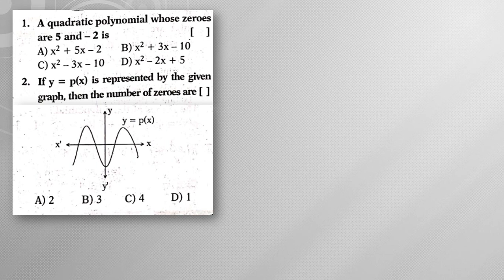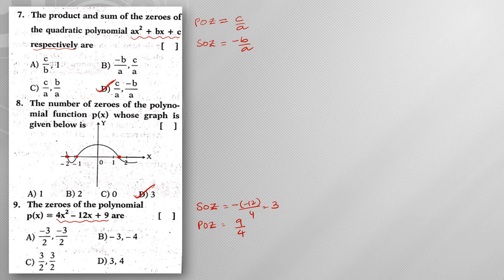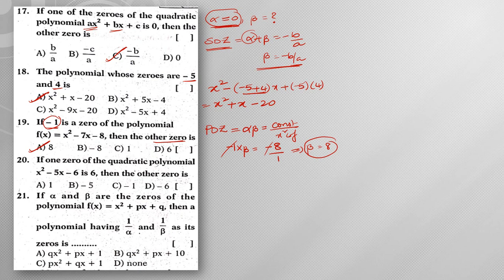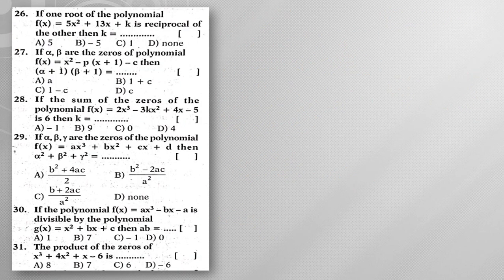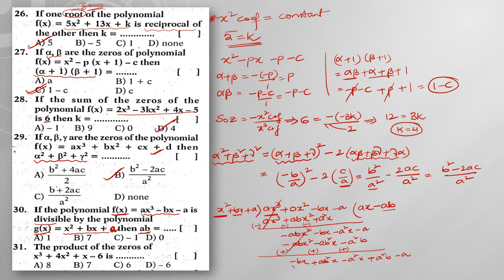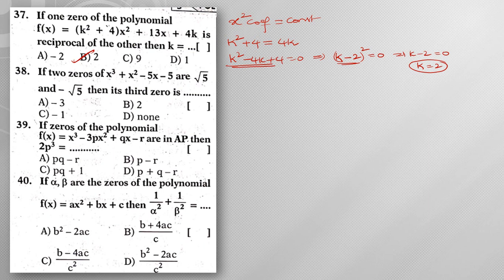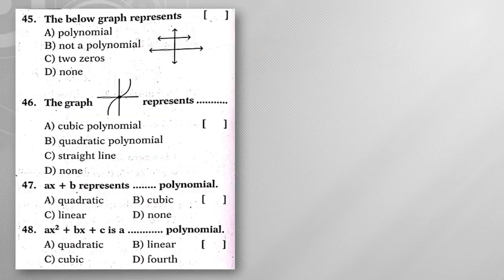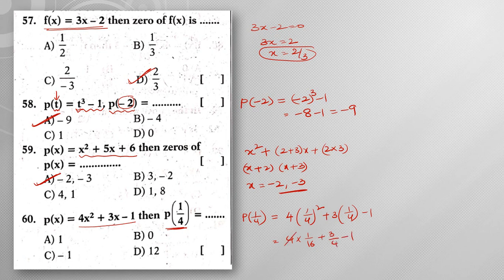Polynomials | MCQS Part 1 | APSSC/TSSSC/POLYCET/APRJC/TSRJC/IIIT/ALL CLASS X RELATED EXAMS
*These two playlists contains model papers, previous year paper of RGUKT IIIT and MCQs* *related to all the chapters*

*Useful for AP POLYCET & IIIT RGUKT*
*Please kindly share with the students and your friends community*

Any doubts related to mathematics
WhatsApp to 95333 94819